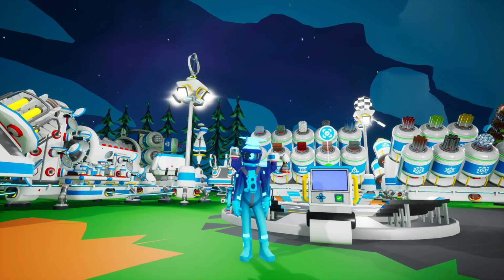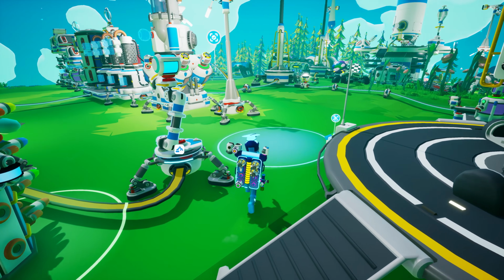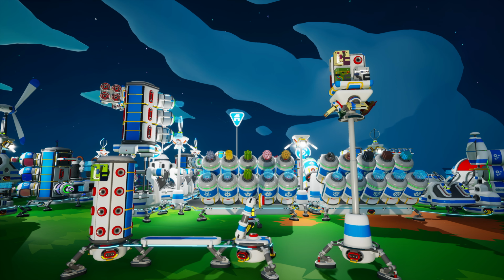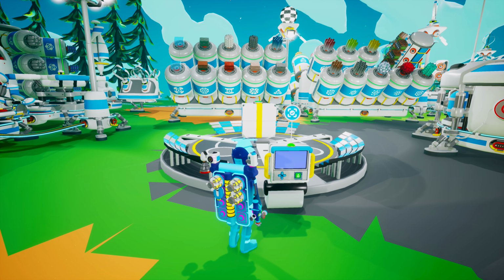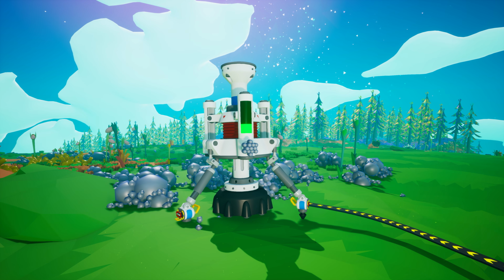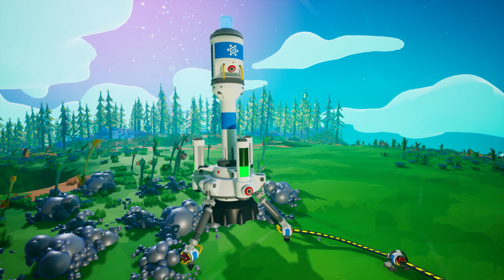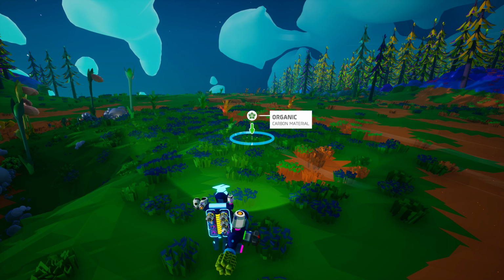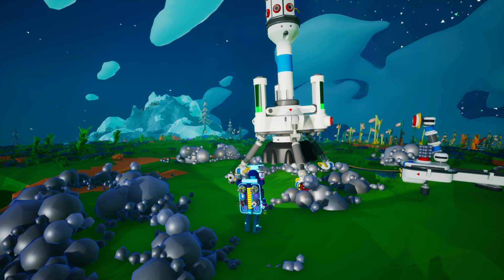Automation Basics - Astroneer Academy 303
Astroneer Academy 303 - Automation Basics, introduces you to the basic concepts of automated production including the Auto Arm, Auto Extractor, and the Large & XL Extended Platforms. We will also investigate several simple yet efficient automated production chains.

There is also an Artificial Directory and Assistant for some reason.

0:00 Introduction
1:03 Automation is Broad
1:54 In the Before Times
2:34 The Auto Arm
3:56 Input & Output Circles
6:05 Auto Arm Filter Slot
7:18 Auto Arms Power Automation
9:08 Auto Arm Has Limited Reach
9:41 Imperfections
11:08 Arm Yourself!
12:09 Large & Extra Large Extended Platforms
13:59 Stuffed Storage
14:43 The Auto Extractor & Unearthed
15:55 Slow But Efficient
17:27 Auto Extractor Indicators
18:00 Auto Extractor Output & Storage
21:10 Auto Extractor Anchors to Any Terrain
21:56 Auto Extractor Doesn't Make Holes
22:57 Auto Extractor Rides Rovers
23:44 Auto Extractors Are LOUD
24:23 Auto Extractors & Mixed Resources
25:41 Is Automation Needed?
26:56 How Did SHE Get in Here?!
27:23 Conclusion & Looking Forward
28:00 Credits (WATCH THEM!)

If you would like to help create future Astroneer Academy courses, please join the Vainglorious Discord (link below) and select the Astroneer Academy role during the onboarding process.

Social